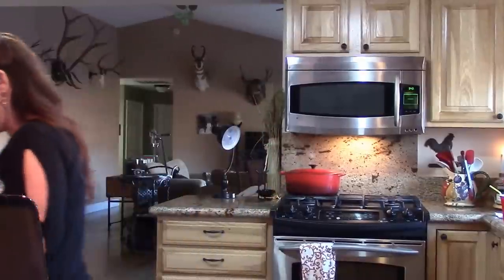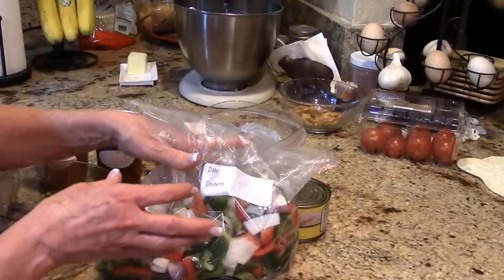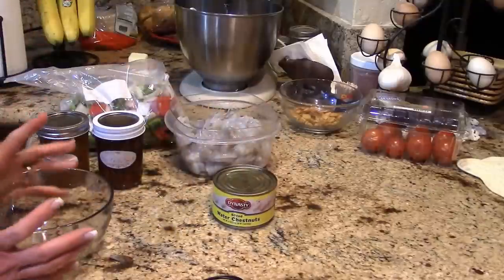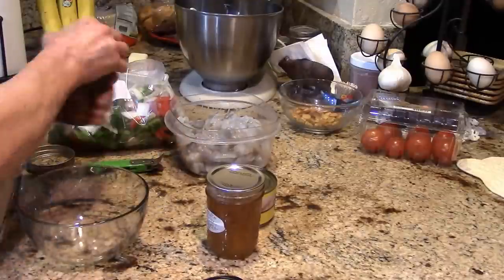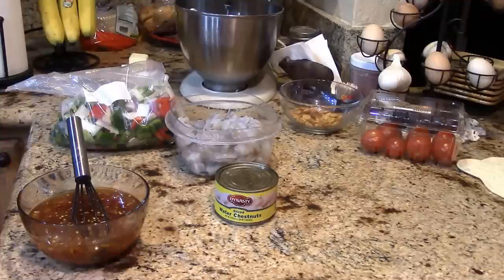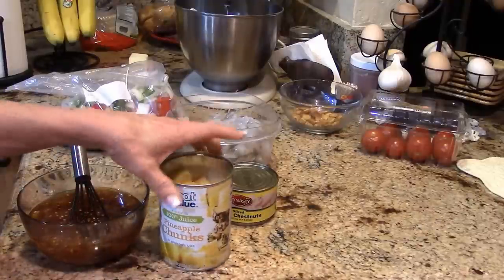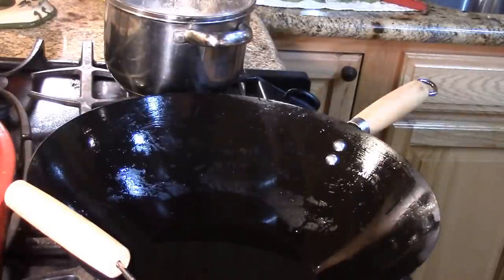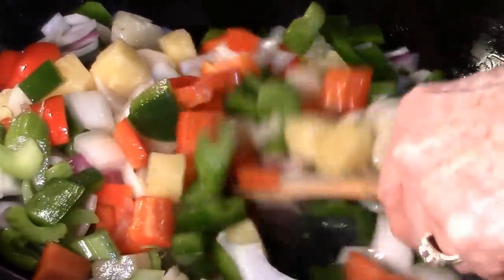~Sweet & Sour Shrimp With Linda's Pantry~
I hope you enjoy this easy it is to make your own delicious Sweet & Sour Shrimp at home that is so good! . And then Please go to my Wildtree website and look around. Look into the idea of making a lot of extra money. This is a great way to cook with no cost for power.If you would like to purchase an All American Sun Oven get in touch with me to get the best deal I can give you.

Help Linda's Pantry make more fresh quality content. Every contribution is helpful, big or small.

Linda's Pantry
9732 State Route 445 #176